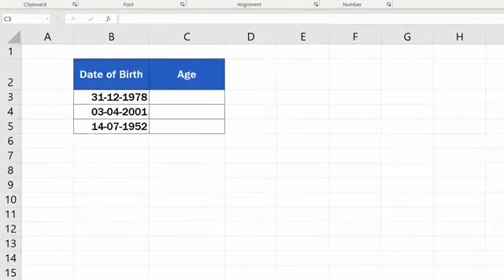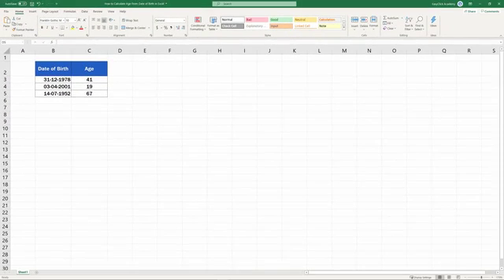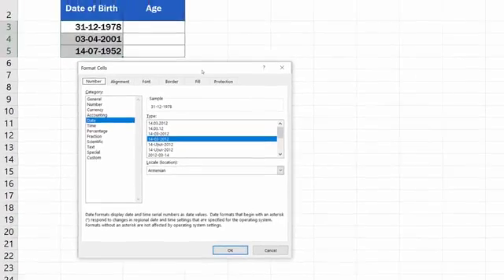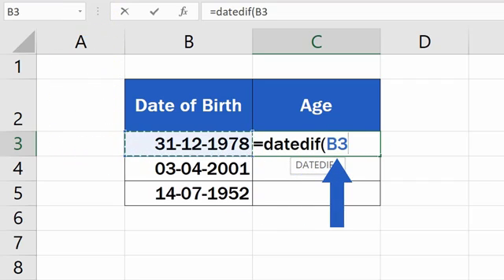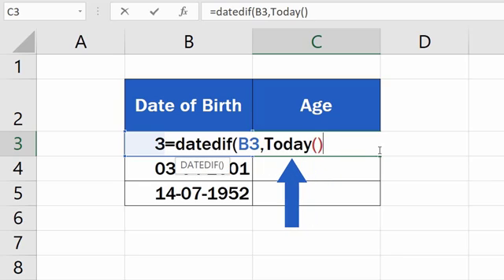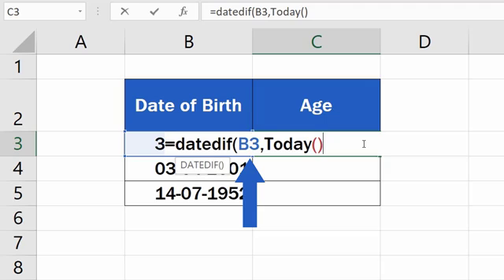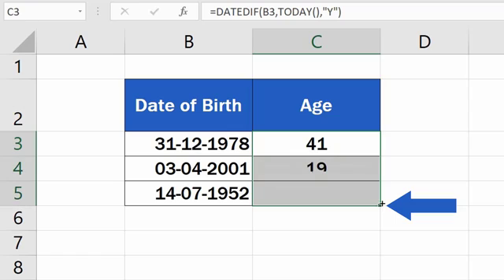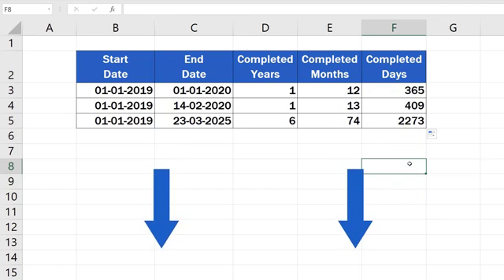How to Calculate Age Using a Date of Birth in Excel The Easy Way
Struggling / Confused how to get age from your date of birth easily???
Here watch this video and get answer to your question.